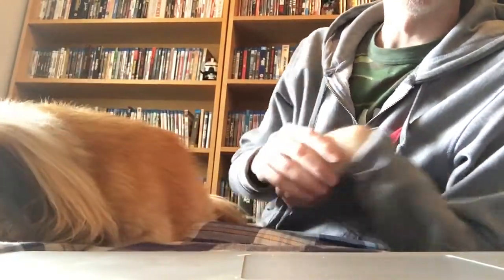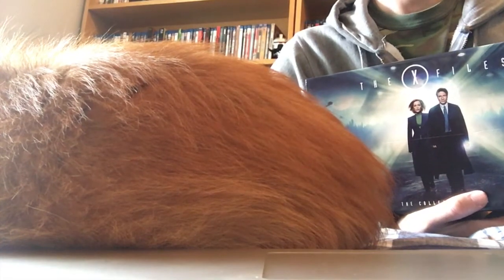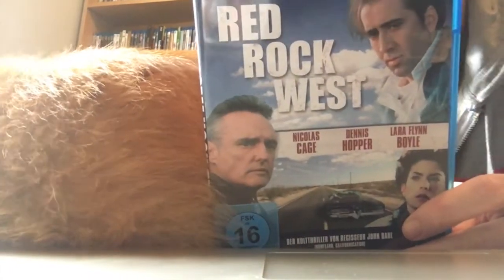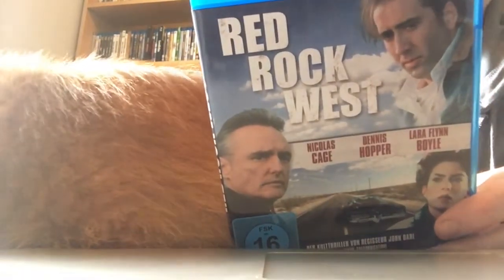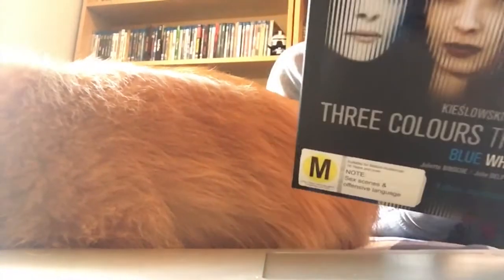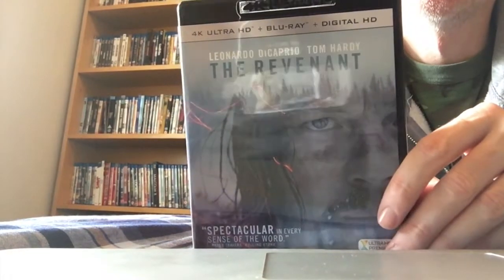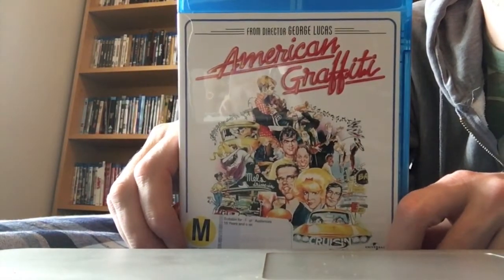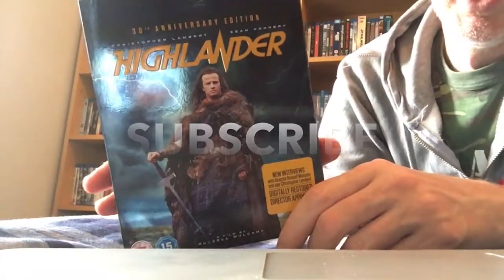BR UPDATE: Red Rock West, Kill Me Again, Highlander + many more!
Big overdue update featuring
Highlander 30th Anniversary
More American Graffiti
The Revenant
Three Colours Trilogy
Double Life of Veronique
Kill Me again
Red Rock West
+ more